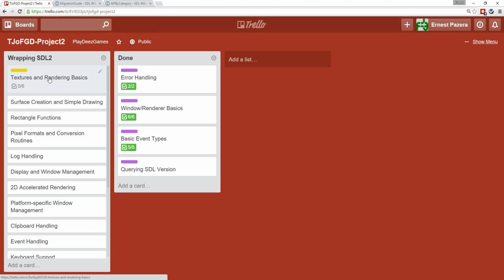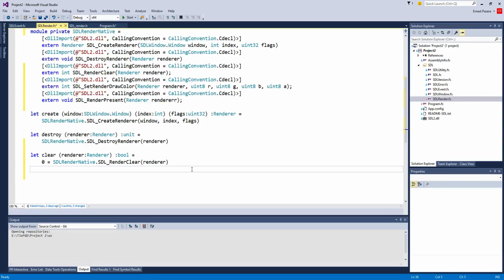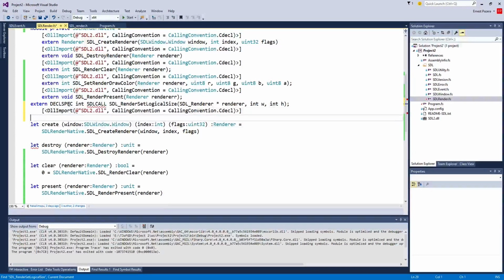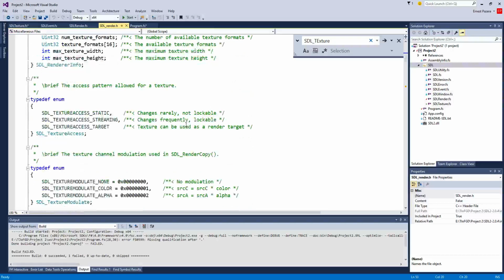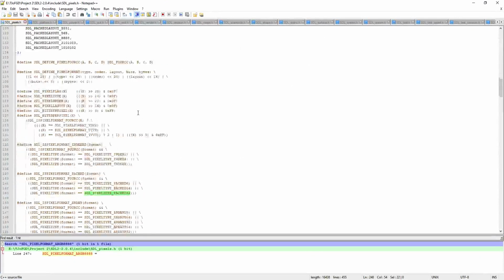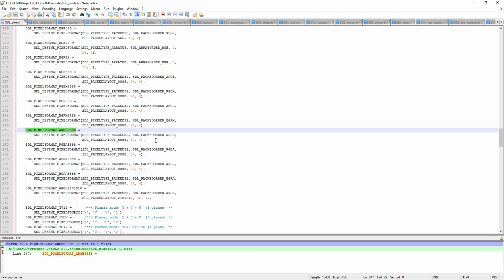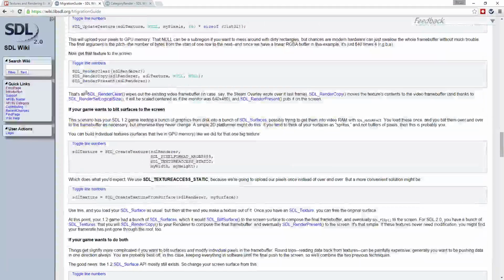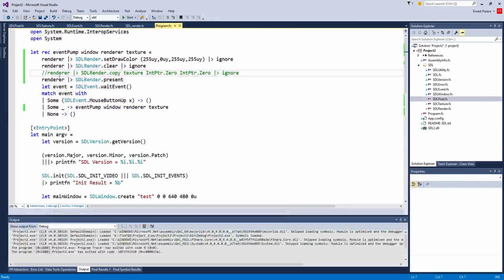The Joy of Functional GameDev Project 2 Episode 5